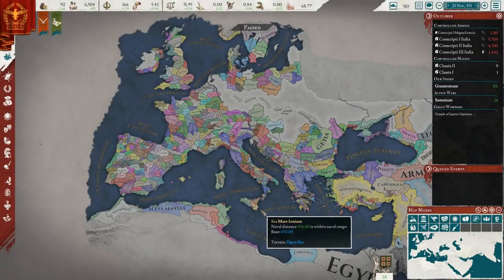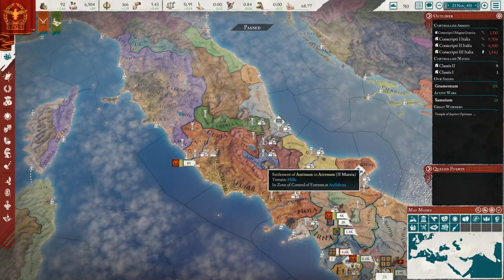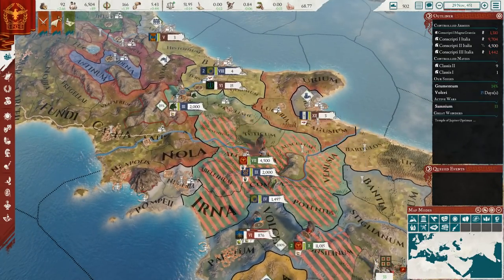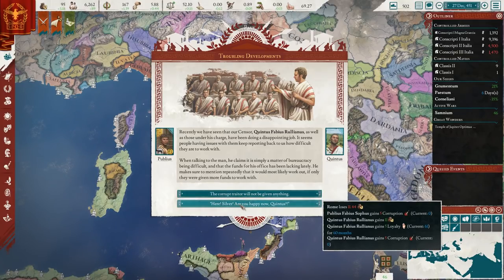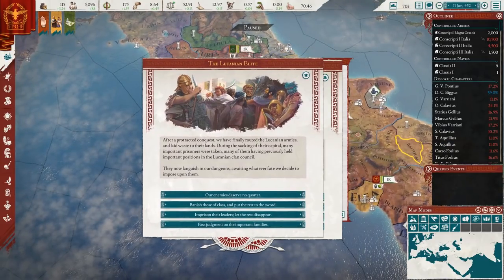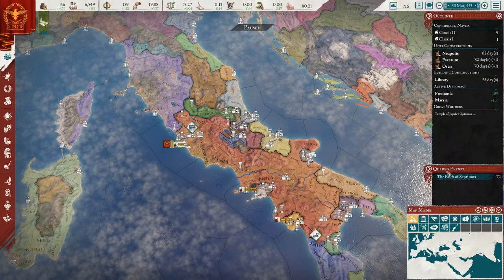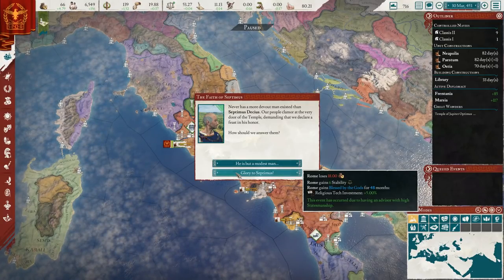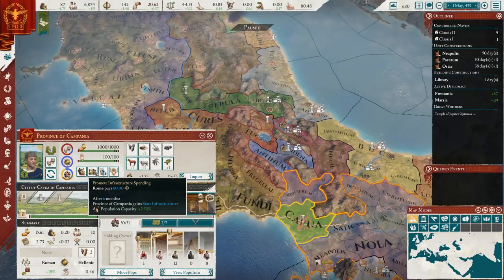Let's Play Imperator: Rome | Heirs of Alexander 2.0 Marius Patch | Roman Republic Gameplay Episode 2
Join me in my playthrough of Imperator: Rome as the Roman Republic using the 2.0 Marius patch and the Heirs of Alexander expansion.

You can purchase the game on the Paradox Store

Ashley N.M. Hyatt, Malgrave, Chris Empey, Jeff Johnson, John Robinson, & Elijah Scott

Praetorian HiJynx | HD gameplay | playthrough | Let's Play | Roman Empire | How to Play tips | Beginner Guide